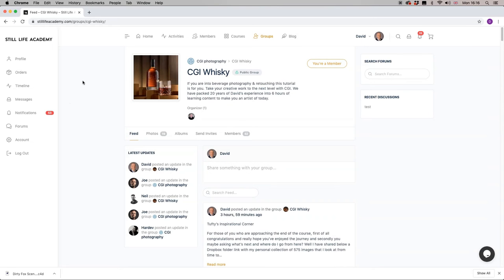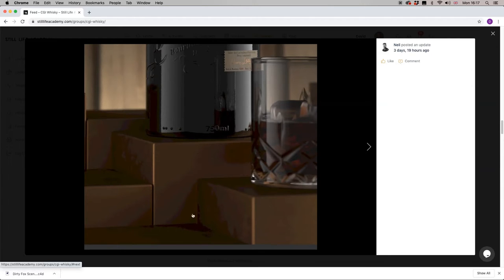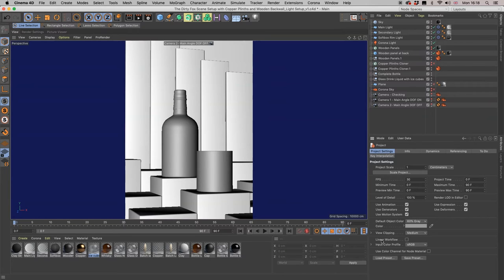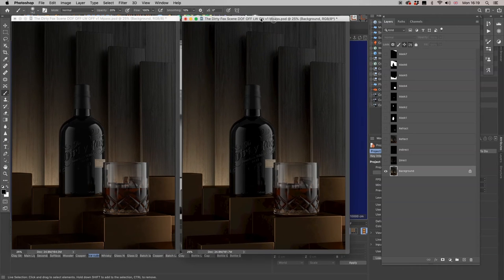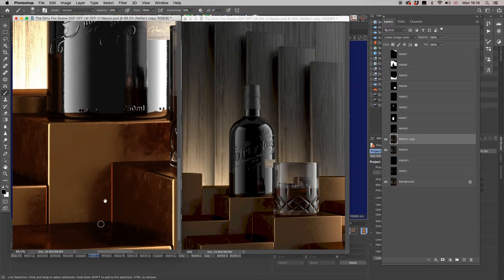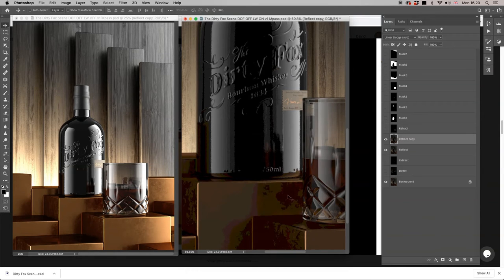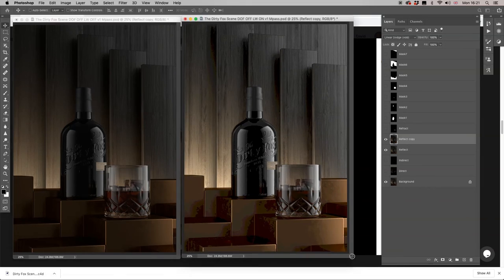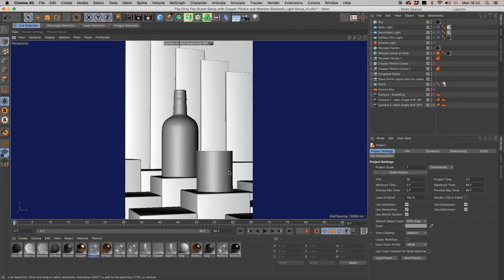CGI Whisky Course Turn Off Linear Workflow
Q: Me again… 🙂 Sorry to keep asking questions, but after rendering everthgin out I’ve noticed two issues in my hi res files, one may be due to render settings, the other, not so sure… I’ve attached two images, the first one shows some really nasty banding and noise in the shadow areas, but oddly this doesn’t show up in the picture viewer in c4d, only in photoshop…

Second is a weird line that shows up on the bottle, I think after some investigation it comes from the liquid. It can probably be retouched out, but I can’t figure out what is causing it… I might try and remodel the liquid to see if I can fix it…